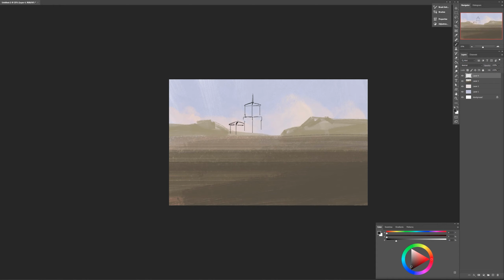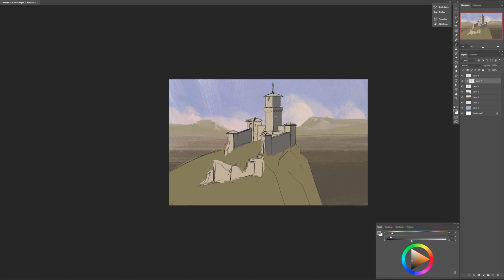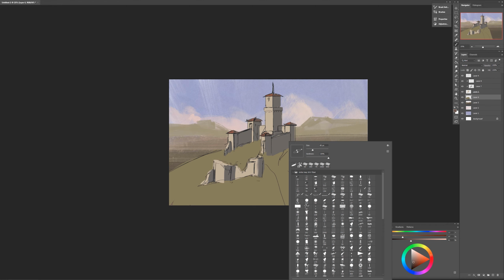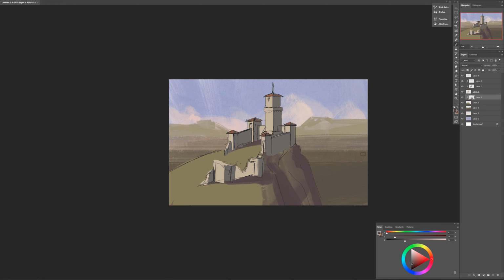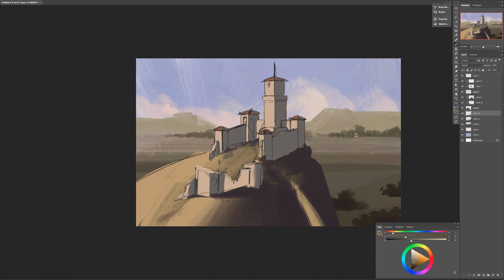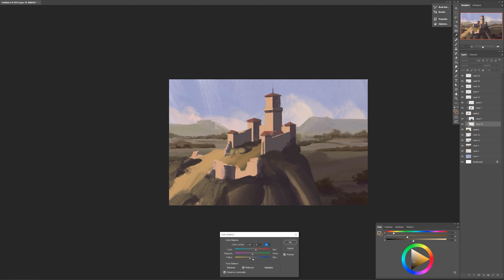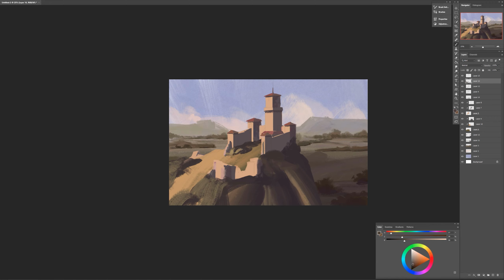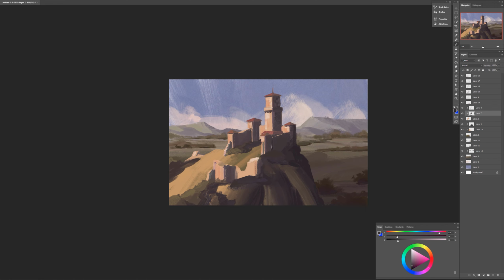How I paint a landscape Environment! Digital Painting Tutorial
Hi, my name is Victor, I am a concept artist working in videogames. In this tutorial, you will see how to paint a quick concept environment digitally. The whole process start to finish including some tips for composition and digital painting in general.

TIMESTAMPS:
0:00 Intro
0:20 Composition sketch
1:40 Blockout
3:00 Defining shapes
6:00 Adding value defining forms
11:36 Details